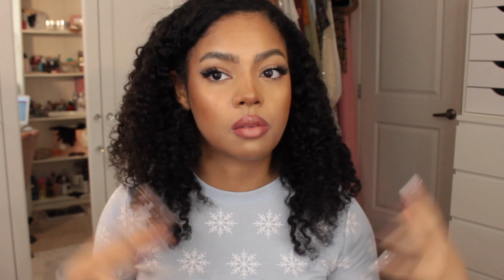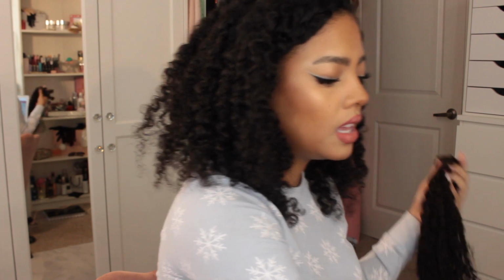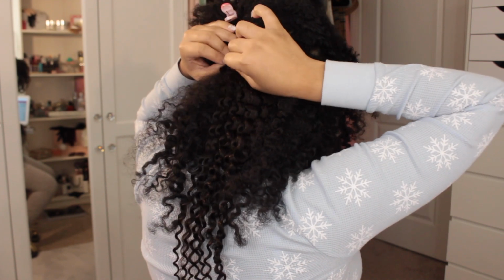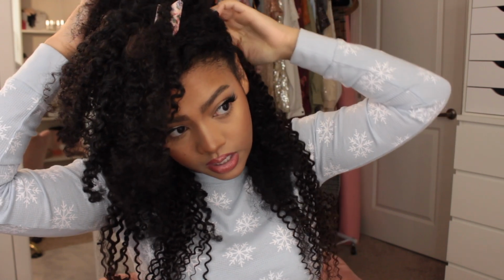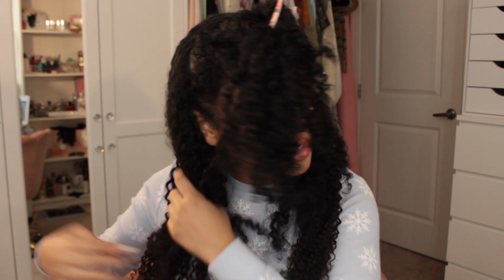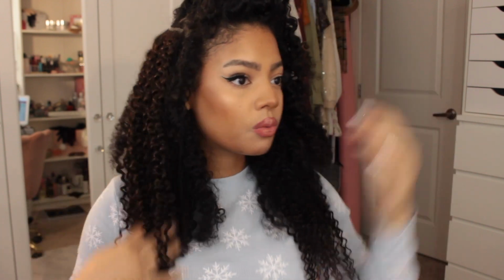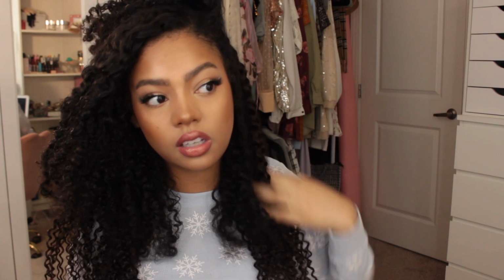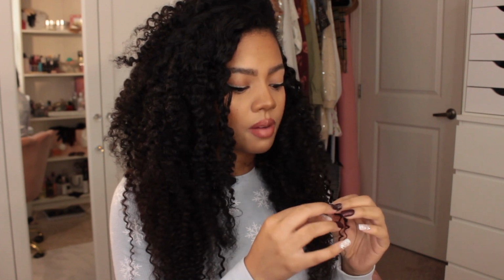TRYING CURLY HAIR EXTENSIONS | Irresistible Me Curly Hair Demo, Review & Hairstyle Ideas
MY LATEST GIRLY WEEKLY VLOG! In my latest girly vlog, we're going curly! Try out Irresistible Me curly hair extensions with me plus get some curly hairstyle ideas too! Love you! xoxo Kerry

FACTS:
Age - 25
Camera - Canon T5i/ Sony A5100